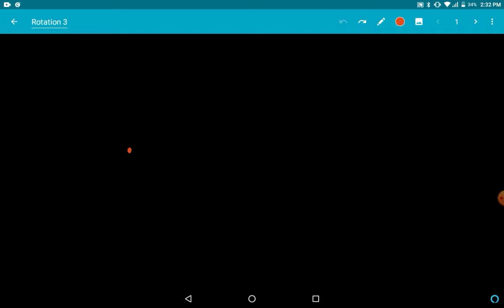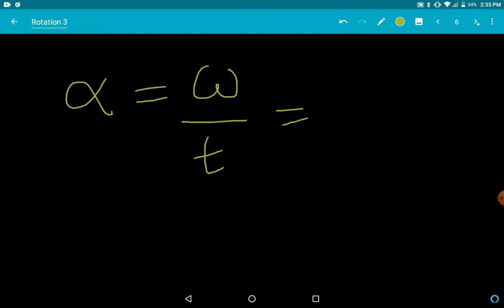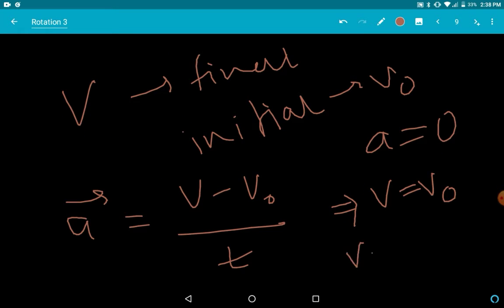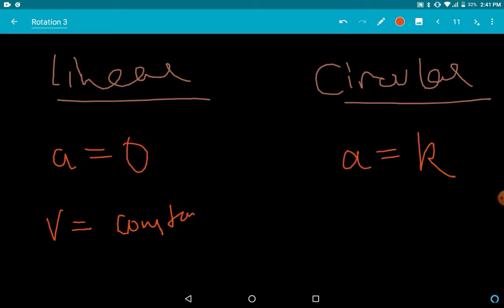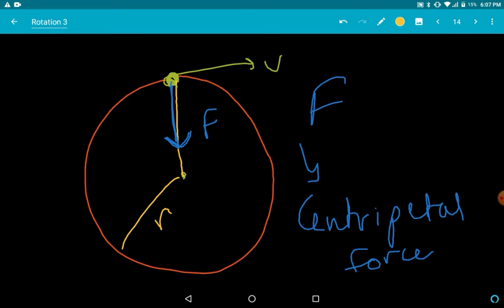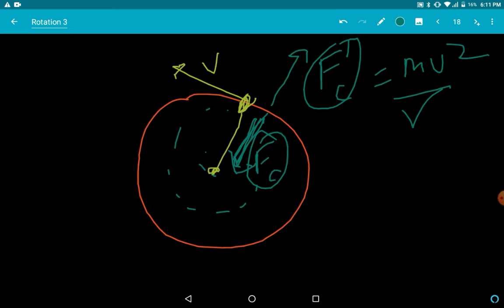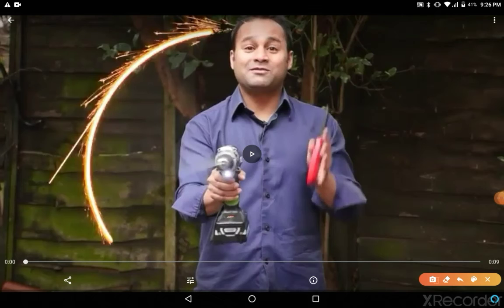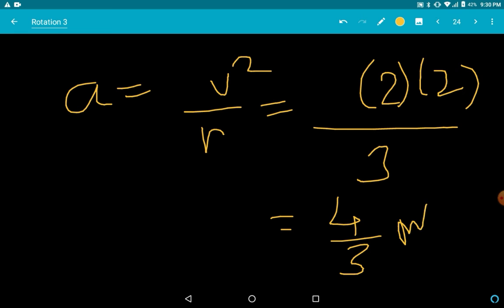Force 3 - Class X ICSE - Uniform Circular Motion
Video 3 of Force